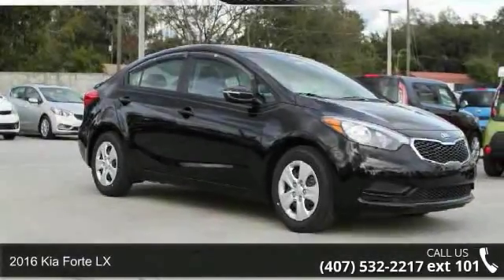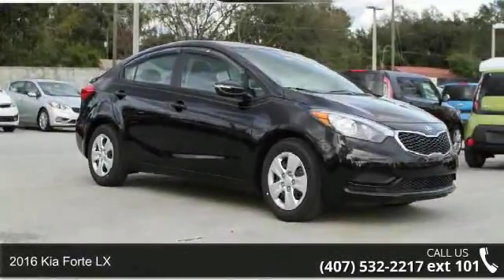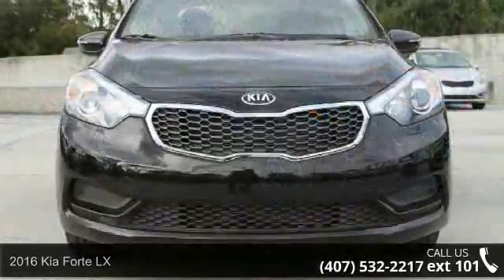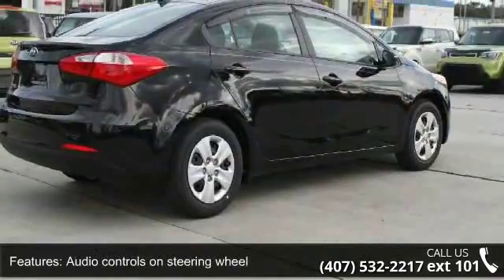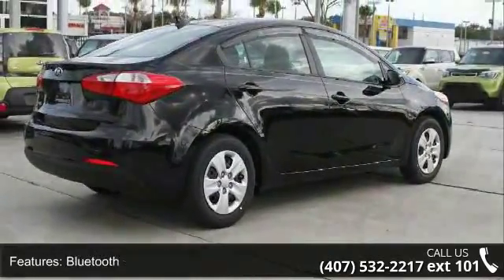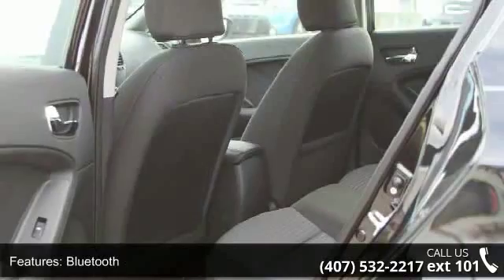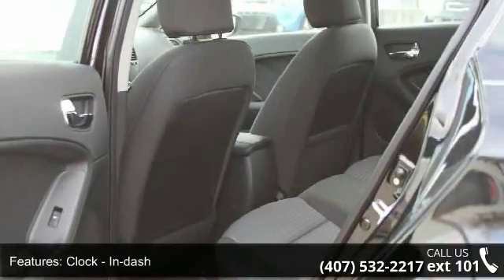2016 Kia Forte LX - Orlando KIA West - Orlando, FL 32808